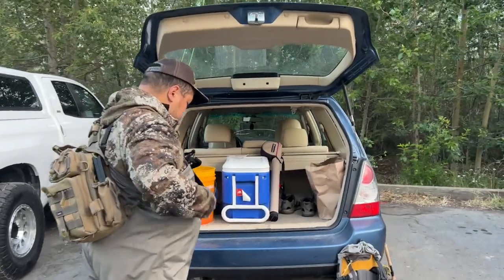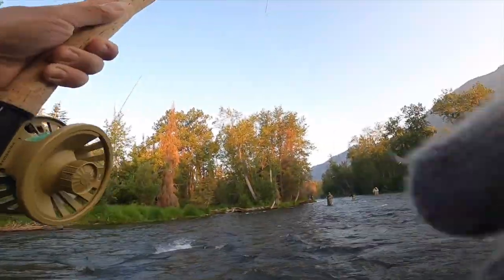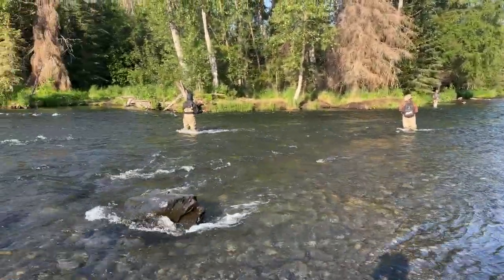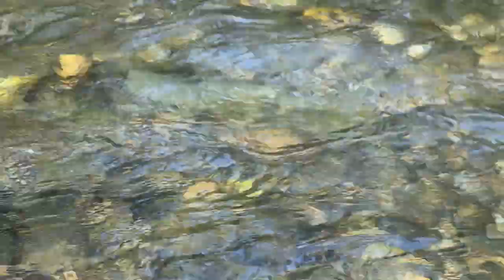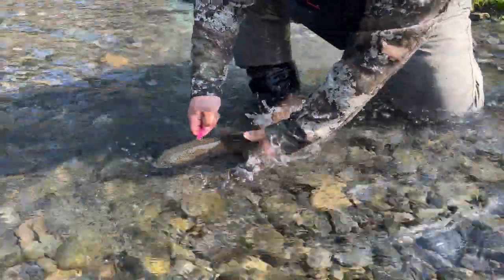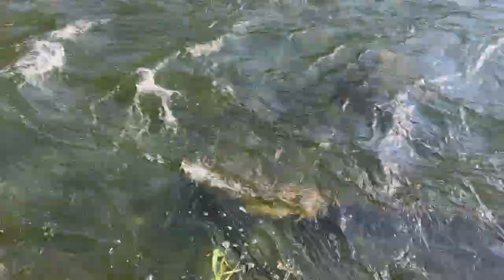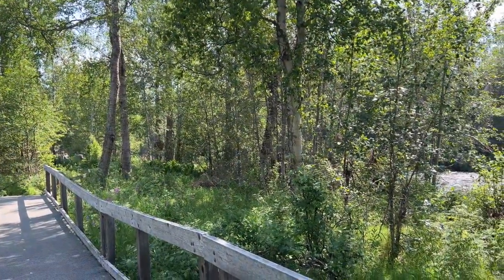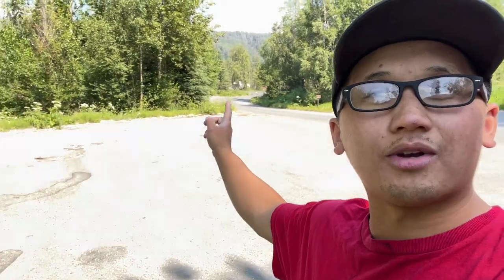WE GOT SKUNK AT RUSSIAN RIVER